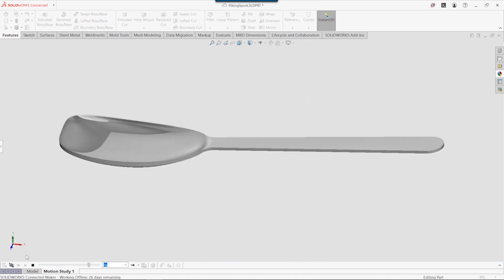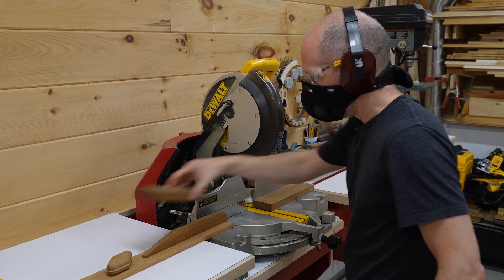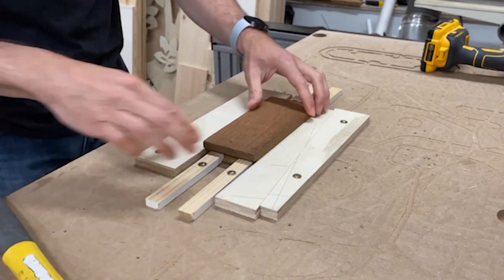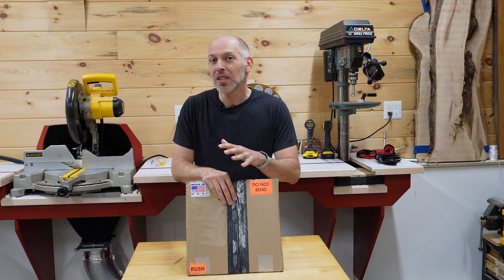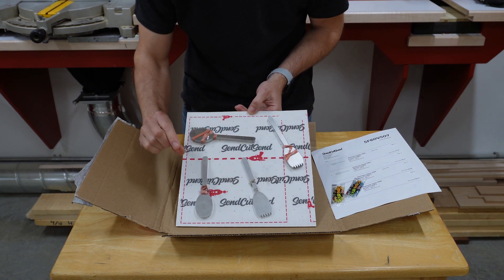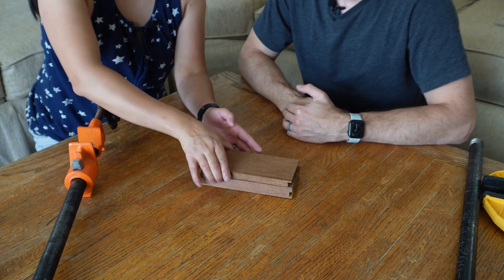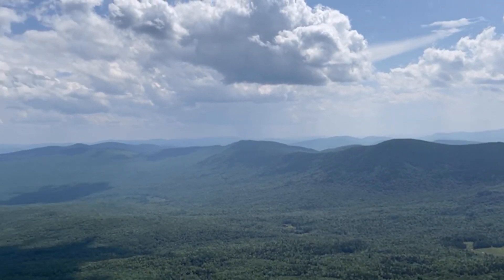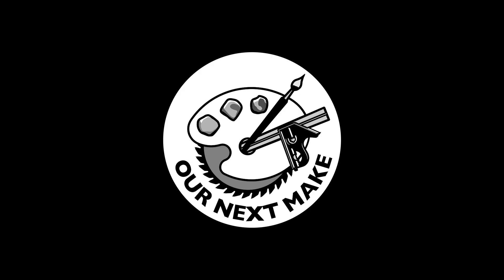Die forming metal with wood!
Making hiking spoons and sporks by die forming stainless steel using a CNC cut wooden die block and punch.